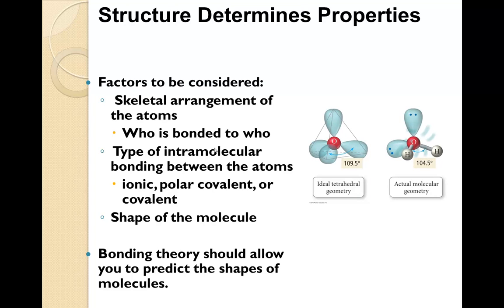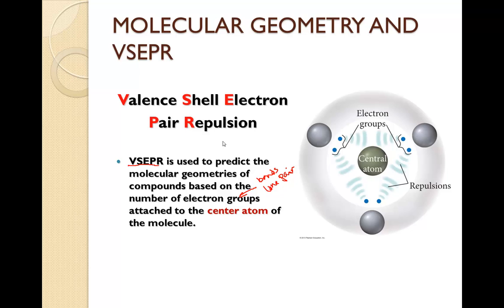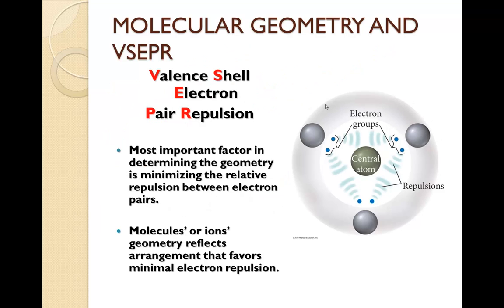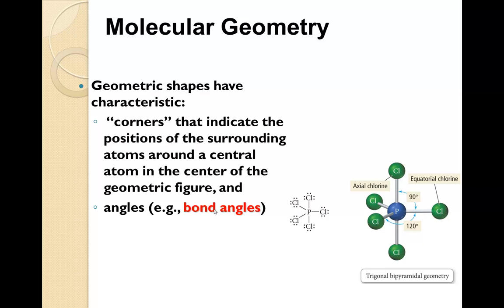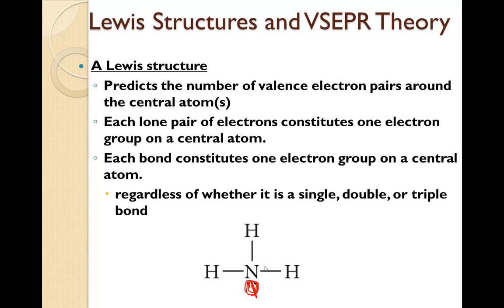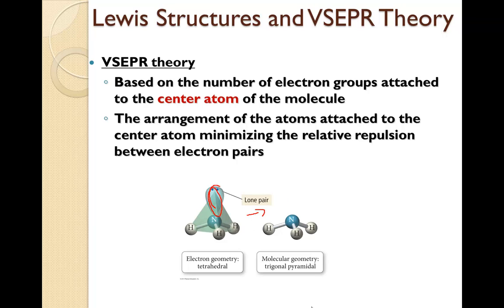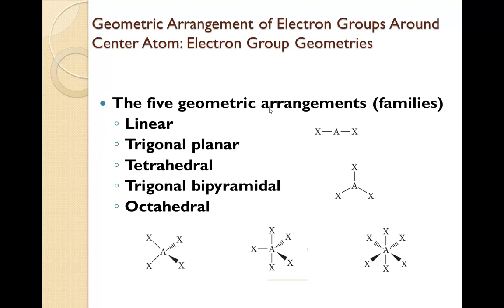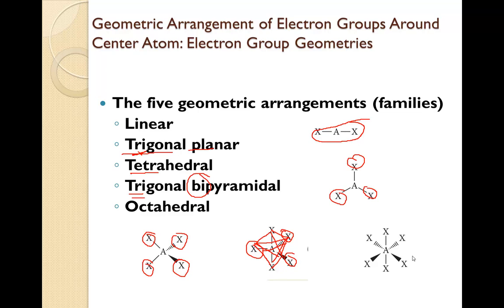intro to vsepr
This tutorial is an introduction to the Valence Shell Electron Pair Repulsion theory